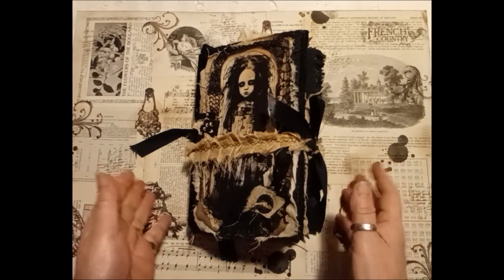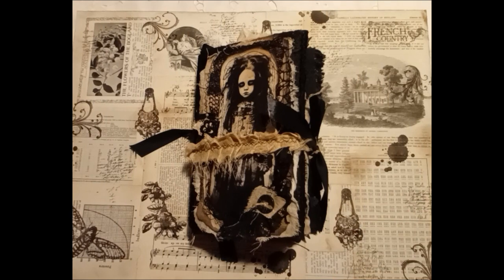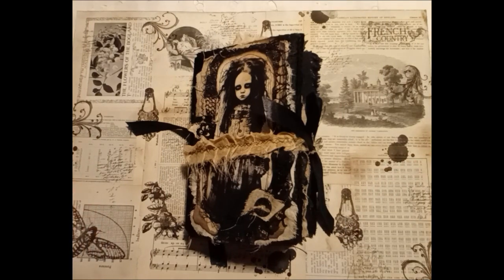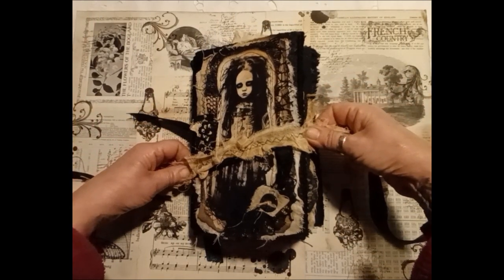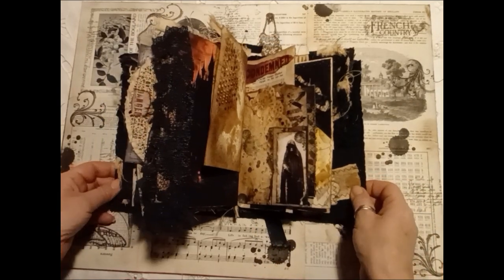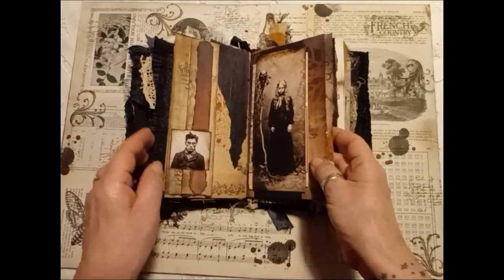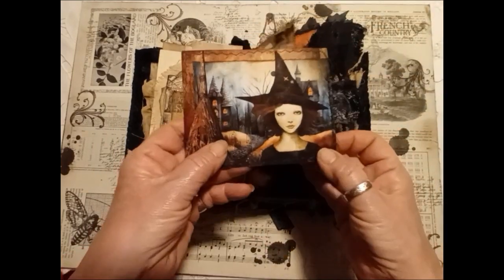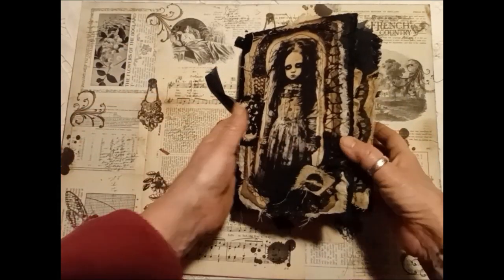✨️ SOLD ✨️ - Handmade Gothic Style Junk Journal - 'Abandon Hope'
This fantastic Gothic/Horror themed junk journal is now available in my Etsy Store

The journal measures: 8 3/4 inches x 5 3/4 inches and is packed with ephemera, lace, fabric and paper clusters.  Would make a perfect Christmas gift for the Goth in your life!

Etsy Store

Please note: This video is intended for adults only!